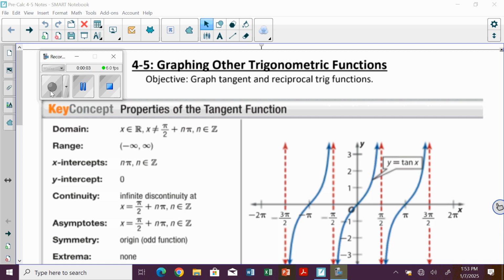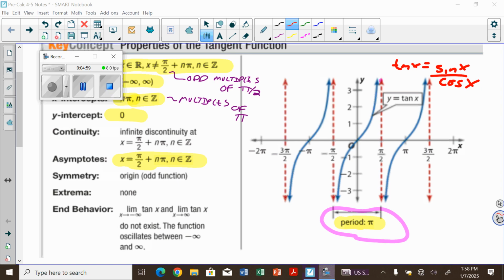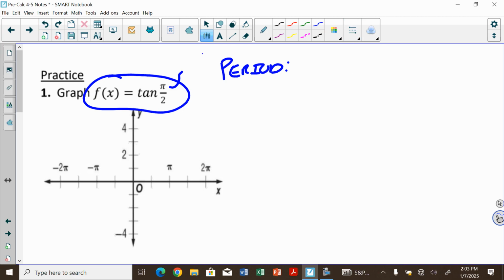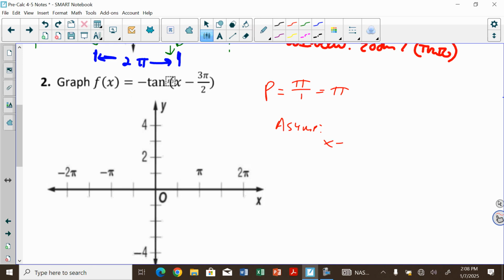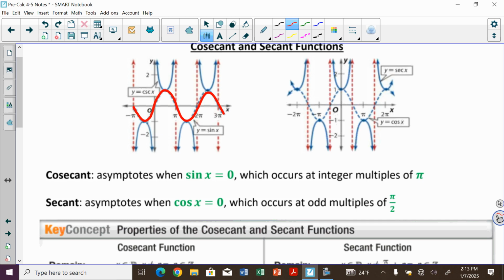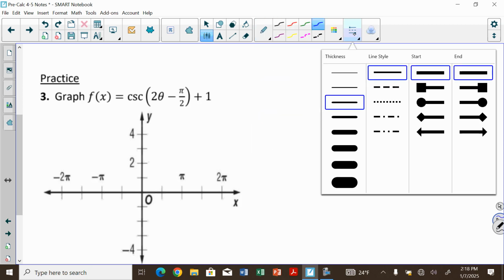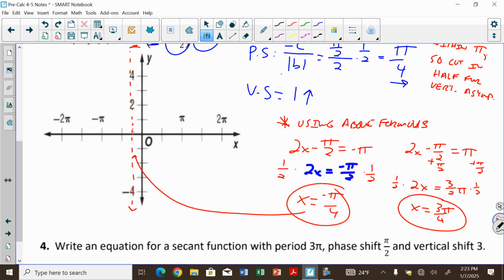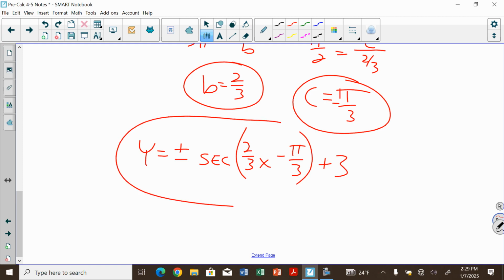Pre-Calc 4-5 Notes